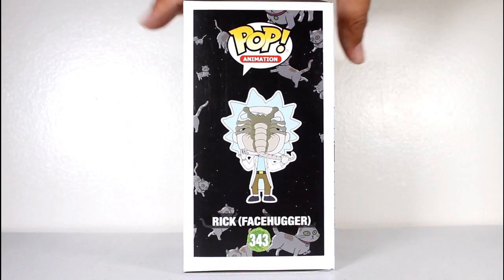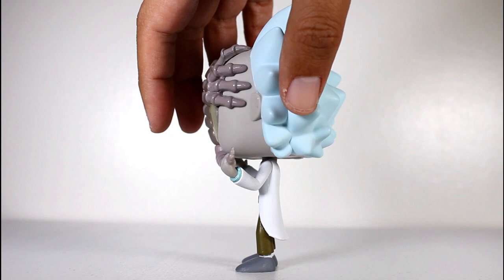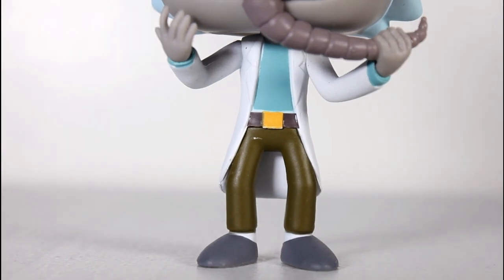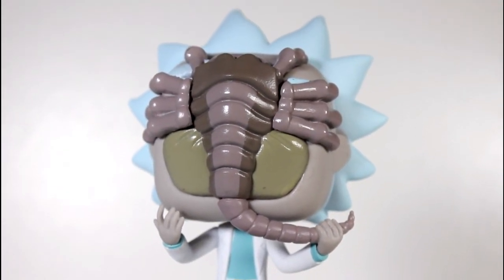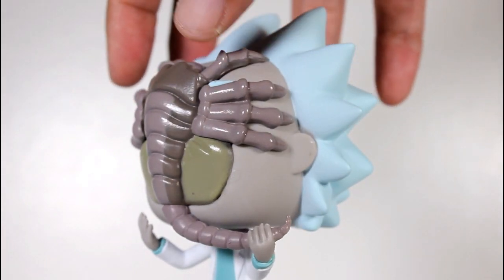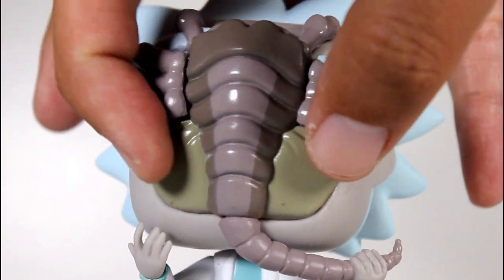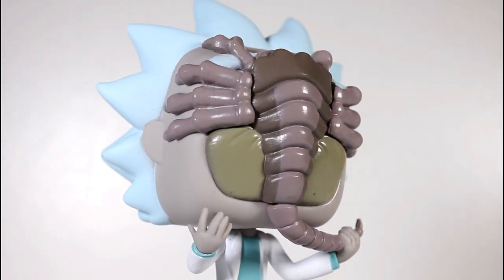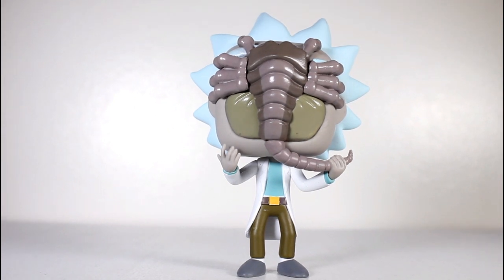Rick and Morty FACEHUGGER RICK Funko Pop review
Unboxing & review of GameStop exclusive Facehugger Rick Funko Pop! vinyl figure from Rick and Morty. by John Carlos McMaster.

toy review
Rick and Morty funko pop vinyl figures
Dan Harmon
Justin Roiland
Adult Swim tv series
wubba lubba dub dub
get schwifty
Rick Sanchez
Game Stop exclusive Rick with Facehugger funko pop review
Funko exclusive Alien: Covenant Rick and Morty pop
Gamestop exclusive Rick (Facehugger) funko pop review
Alien Covenant Rick funko pop